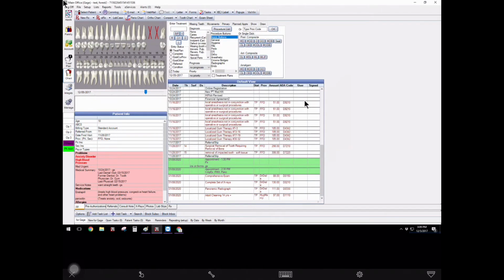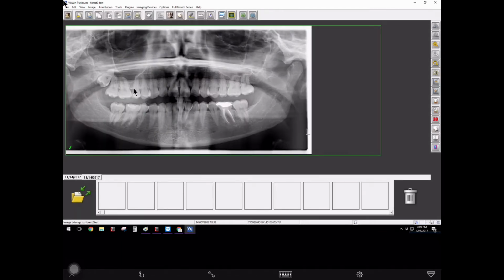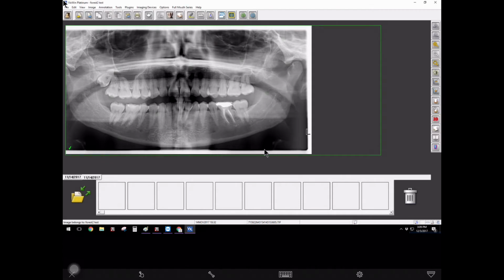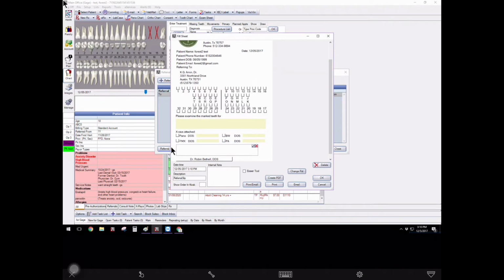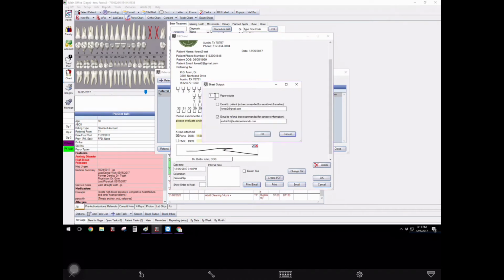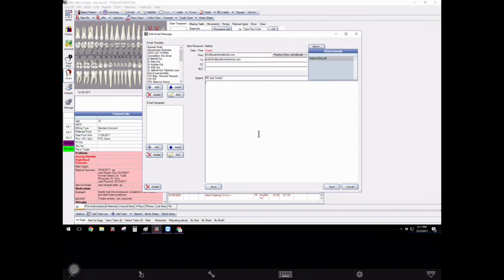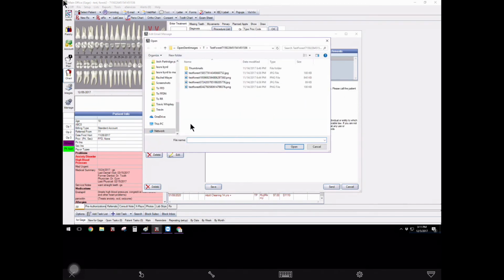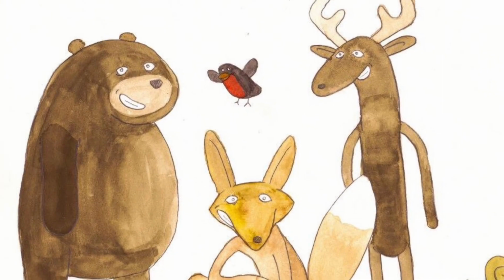Back Office - Referral Slip v2.0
Hey guys, here's the updated version of how back office sends referrals.